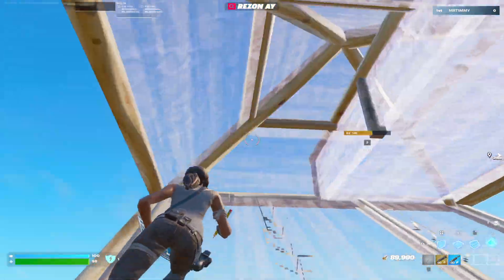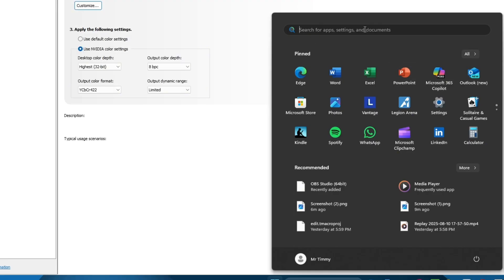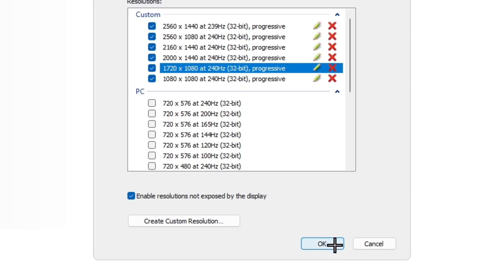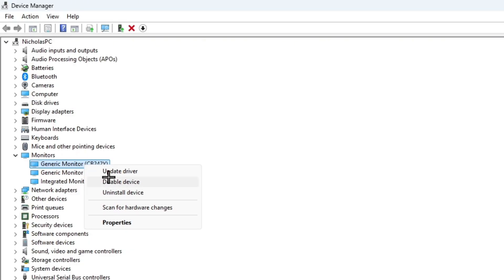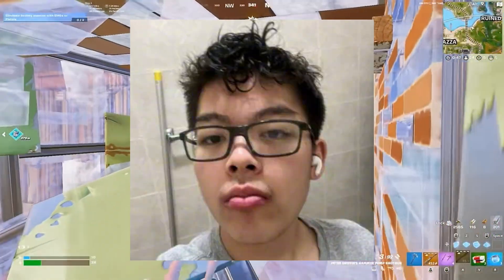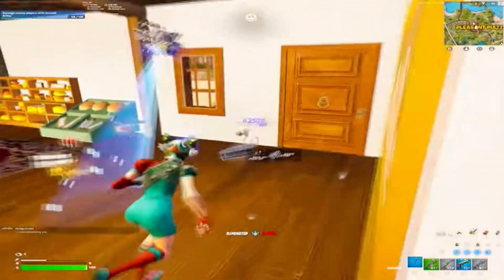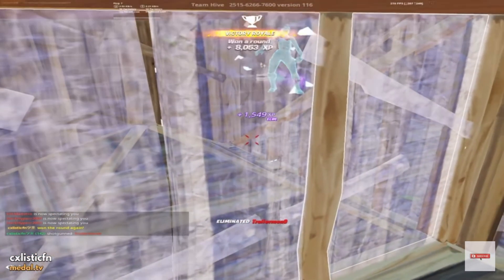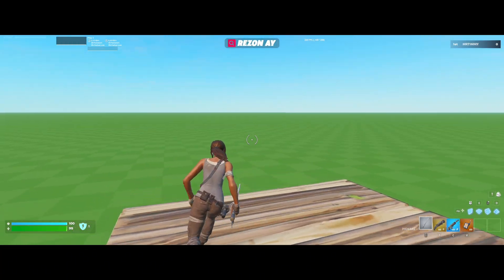How To Get Fullscreen Stretched Resolution In 2025!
In this video i show you how to get stretched res in fortnite on pc. Also i showed the 5 best stretch resolutions. Finally I showed martoz’s stretched res, peterbots stretched res, and pollos stretched res.